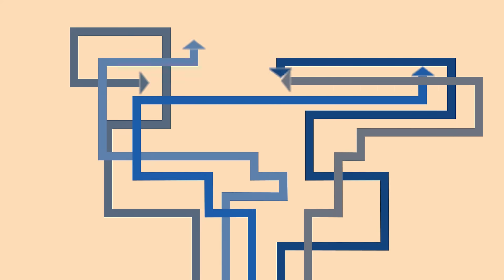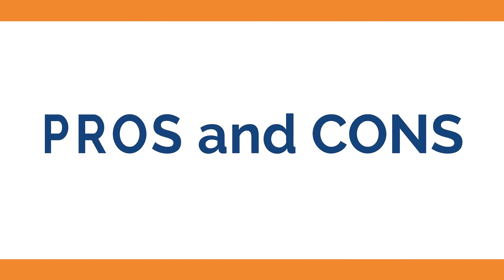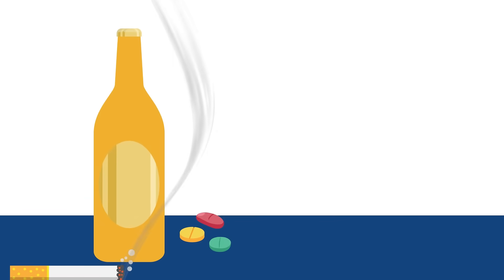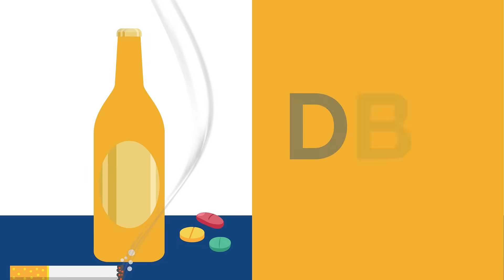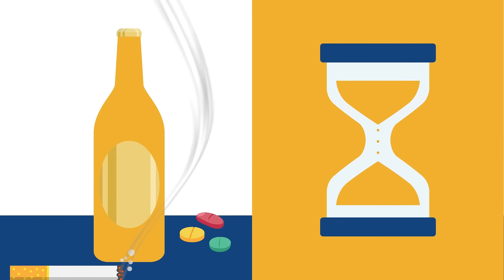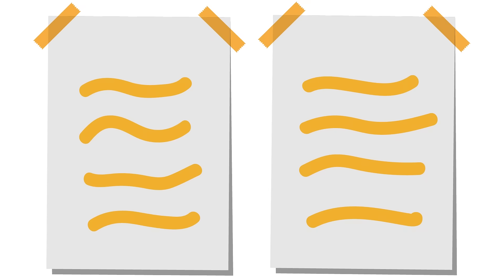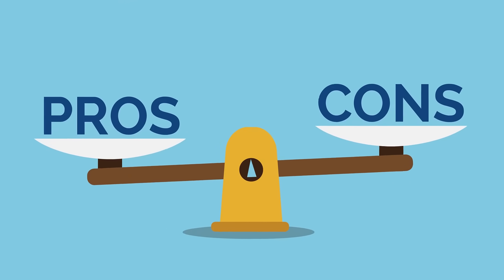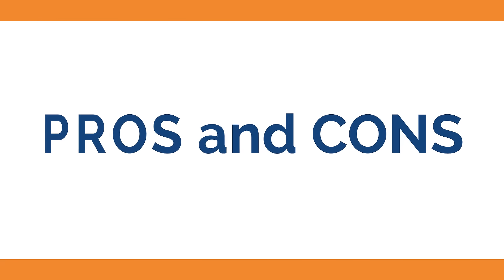Pros and Cons